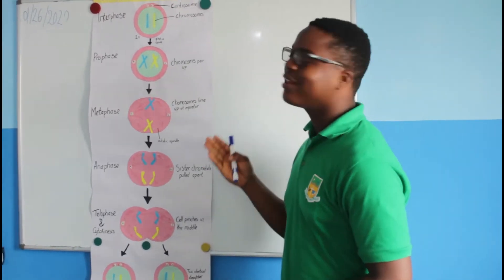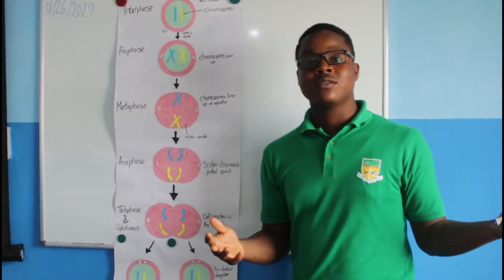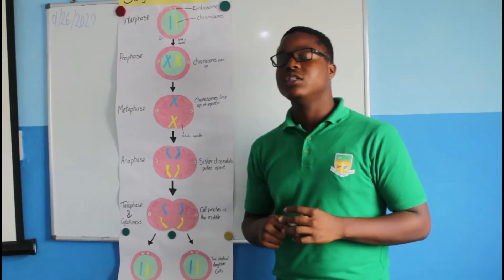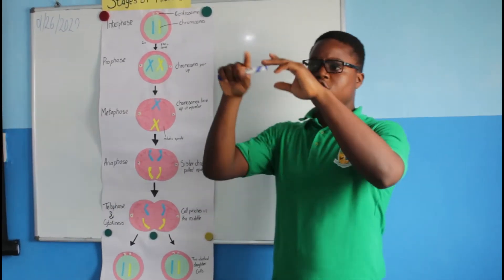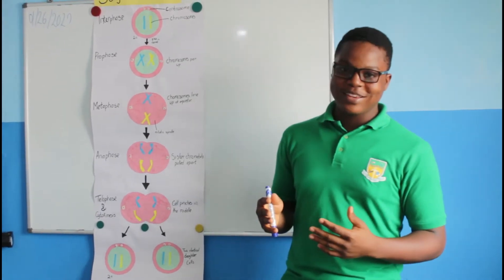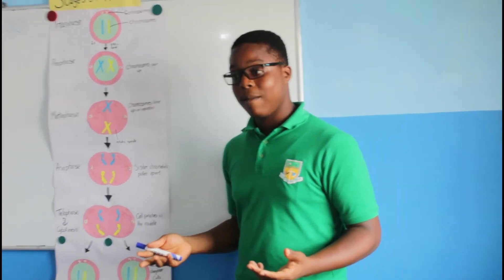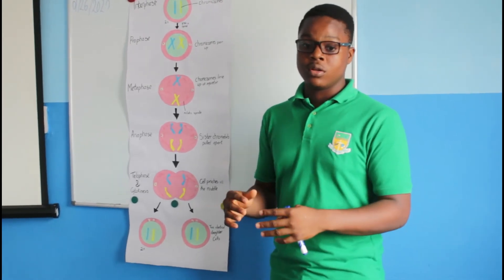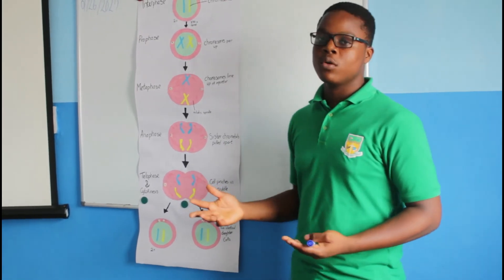The Stages Of Mitosis (CCS student)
the stages of Mitosis and how it work